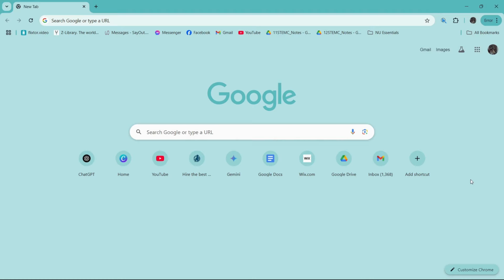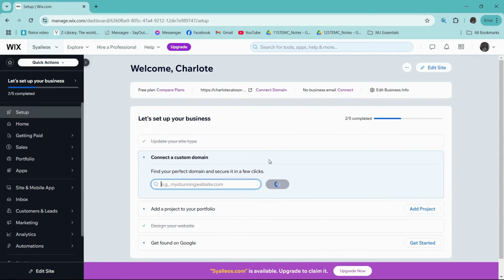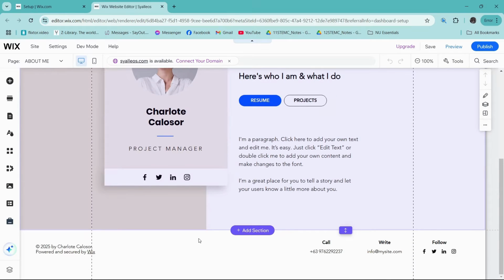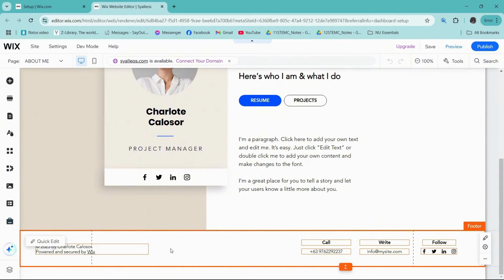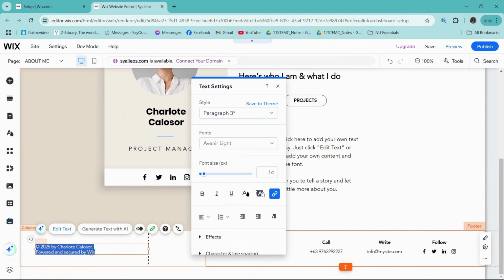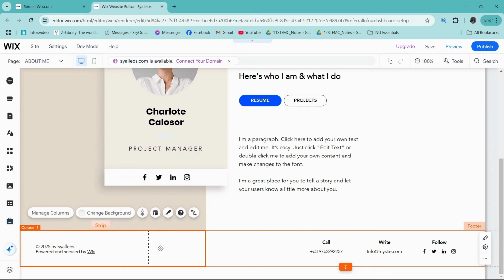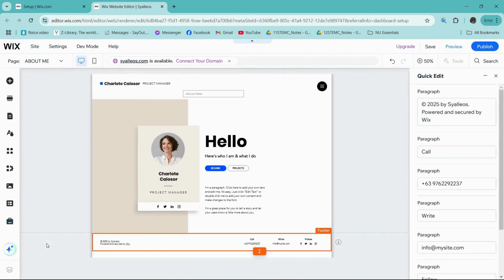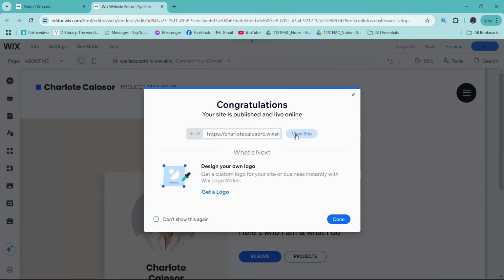How to Edit a Footer in Wix | Wix Tutorial (2027)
Need to update your website's footer with the right info or links? This tutorial will show you how to edit a footer in Wix—perfect for business owners, bloggers, and creatives who want to customize contact details, social links, copyright text, or navigation at the bottom of their site. I’ll guide you step-by-step through editing your footer using Wix’s drag-and-drop editor.

In this tutorial, you'll learn:
Where to find and access the footer section in Wix
Step-by-step instructions to edit text, links, images, and layout in the footer
Tips for making your footer responsive and consistent across all pages

Finish your site with a professional touch—follow these steps to edit a footer in Wix and make your website look polished and complete!